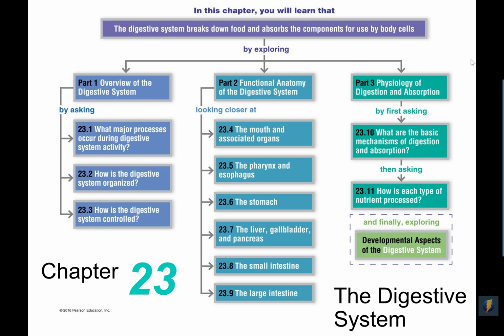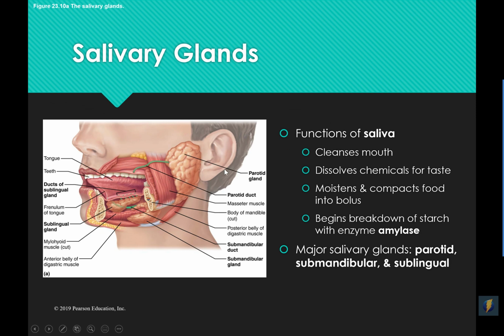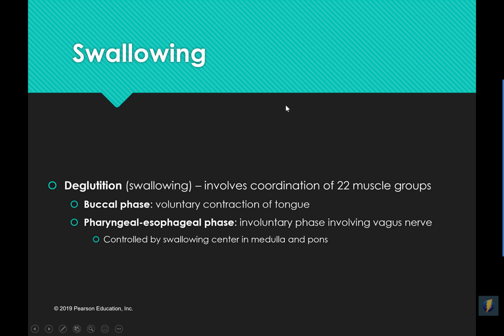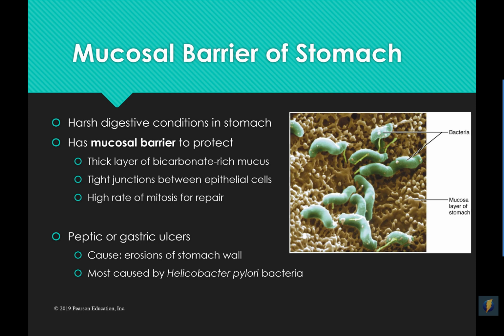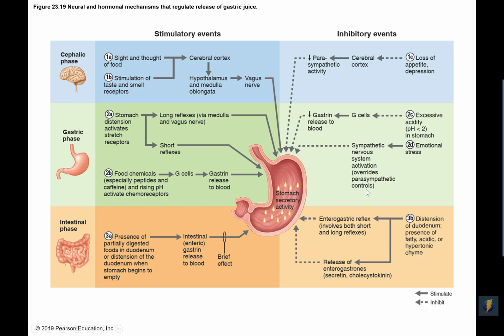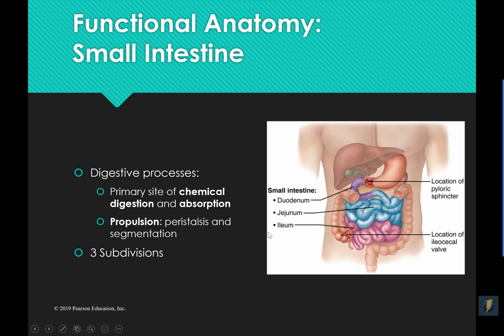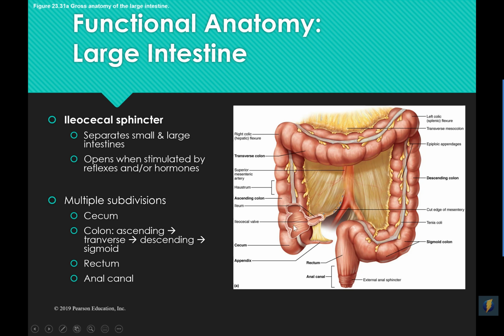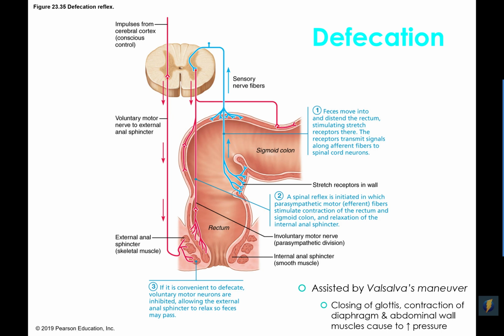Human A&P II: Functional anatomy GI tract